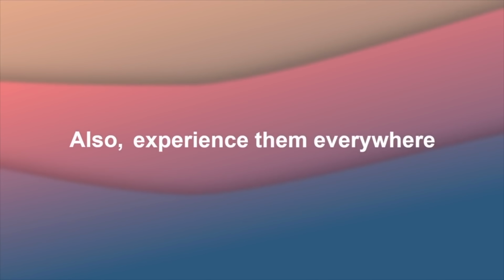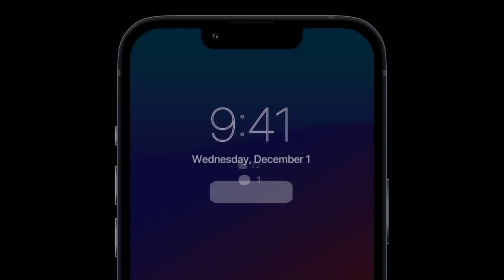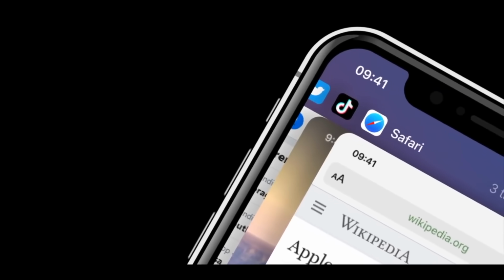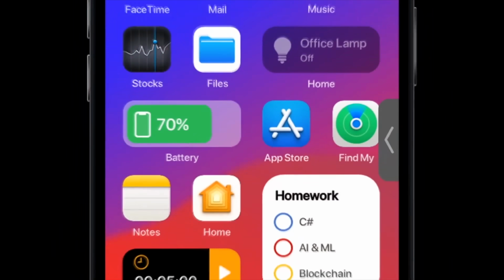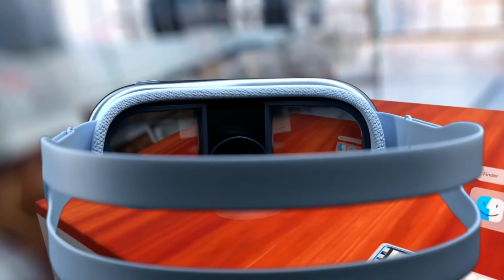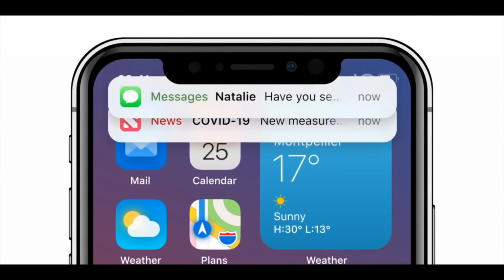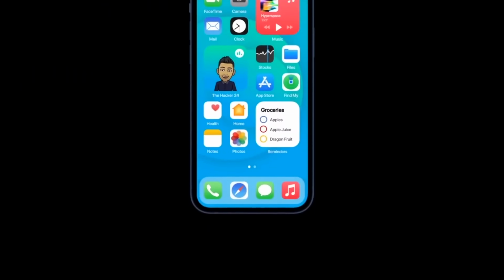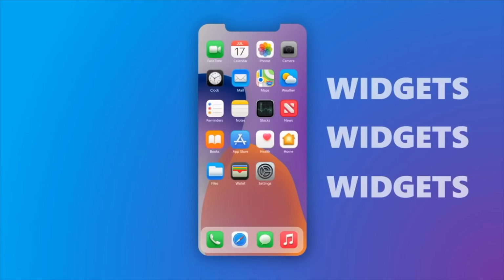iOS 17 Release Date, Supported Devices & LEAKED FEATURES!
At WWDC 2023, iOS 17 will be shown! However what is its Release Date and the Beta Release Date? Also is your iPhone Compatible with it this year and what Features are we expecting to see.
Today I want to reveal when you can get your hands on the latest version!
In this video I cover the iOS 17 Release Date for iPhone and the most recent iOS 17 features that have been leaked.

0:00 Release Date & Beta Release Date
3:13 Compatible iPhones
5:19 iOS 17 Features